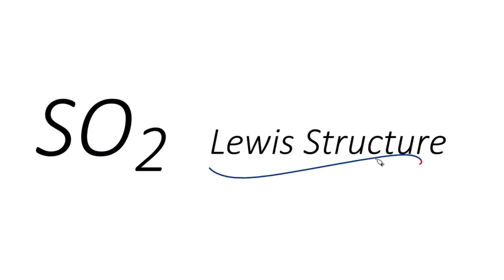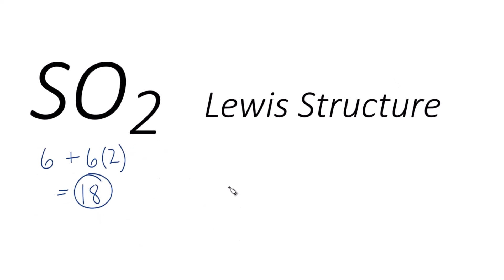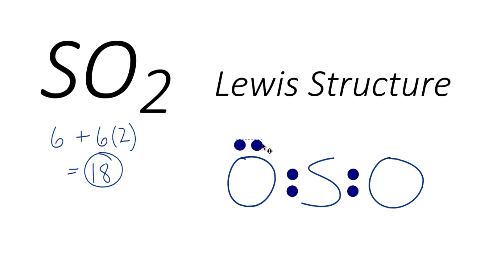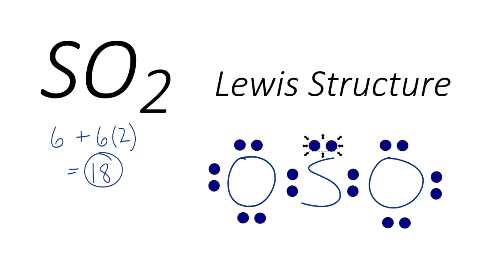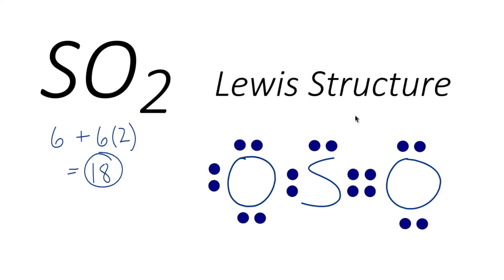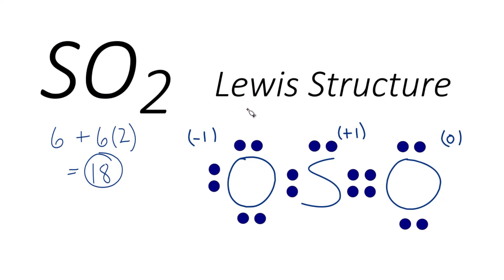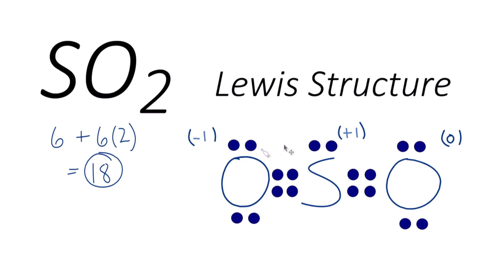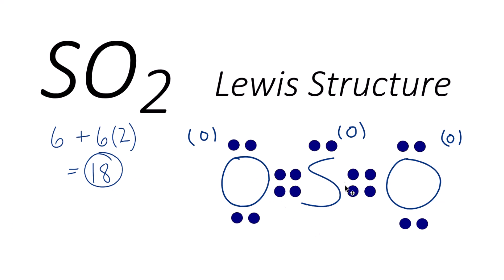lewis dot structure for so2 sulfur dioxide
How to Draw the Lewis Structure for SO₂ (Sulfur Dioxide)

In this video, we go step-by-step through how to draw the Lewis structure for SO₂ and explain the reasoning behind each move.

Step 1: Count the valence electrons.
We begin by adding up the valence electrons: sulfur has 6, and each oxygen has 6, for a total of 18 valence electrons.

Step 2: Choose a central atom.
Sulfur is the least electronegative (excluding hydrogen, which isn't here), so we place it at the center.

Step 3: Create single bonds and distribute electrons.
We form single bonds between sulfur and the two oxygens, then distribute the remaining electrons to satisfy octets.

Step 4: Check for octets.
After placing lone pairs, we see that sulfur doesn’t have a full octet. We adjust by creating double bonds.

Step 5: Evaluate formal charges.
Even though one structure satisfies the octet rule, it carries non-zero formal charges. By forming a second double bond, we create a structure where all atoms have octets and formal charges are minimized — this is the most stable Lewis structure.

📌 Note: While this is the best single drawing, SO₂ is actually a resonance hybrid of multiple structures.

• Lewis Structures Made Simple:    • How to Draw Lewis Structures: Five Ea...
• More practice:    • Lewis Dot Structure Practice Problems...
• Counting Valence Electrons:    • Finding the Number of Valence Electro...
• Calculating Formal Charge:    • Formal Charges: Calculating Formal Ch...
• Exceptions to the Octet Rule:    • Exceptions to the Octet Rule